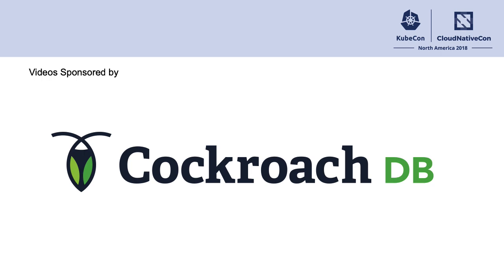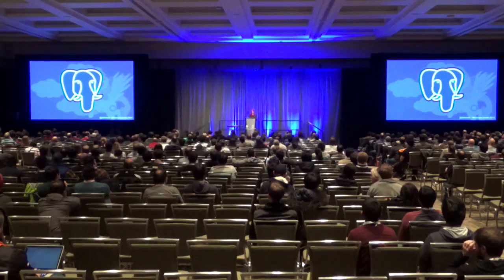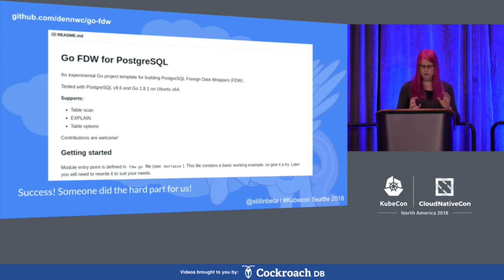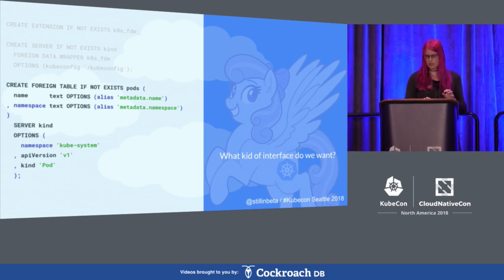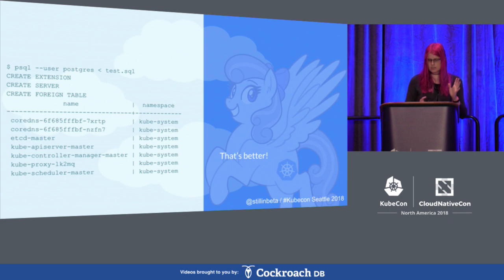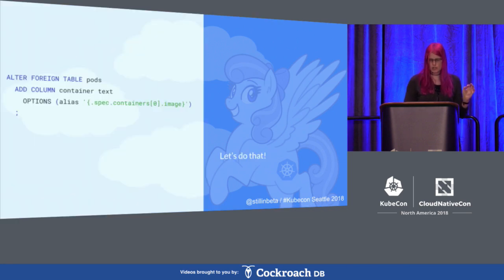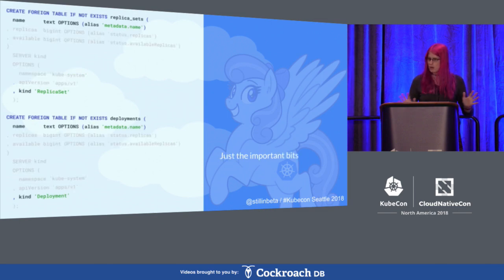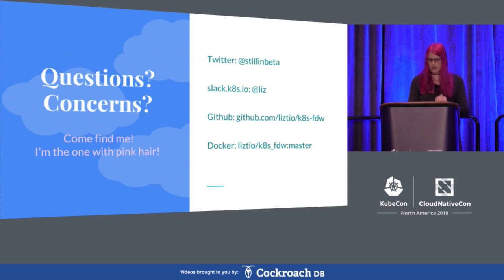Lightning Talk: Kubegres: Accessing K8s From Postgres - Liz Frost, Heptio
Postgres is a very versatile database. In addition to regular SQL queries, you can use a Foreign Data Wrapper to make anything - other databases, JSON files, Twitter - appear to be just another set of tables in the database. This includes Kubernetes! In this lighting talk I will show off querying cluster information, starting and stopping pods, and more… all from inside a postgres SQL prompt. Along the way, I’ll explain a bin about the Postgres foreign data wrapper model, how to use the Go client for Kubernetes, and show off some fun statistics you can gather when your whole cluster is a database.